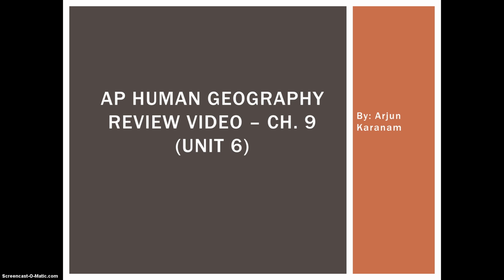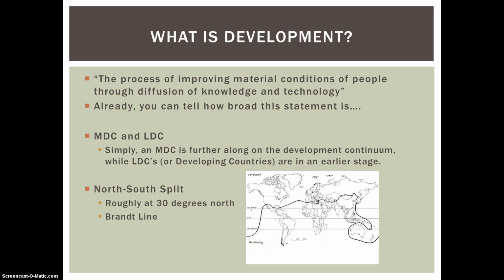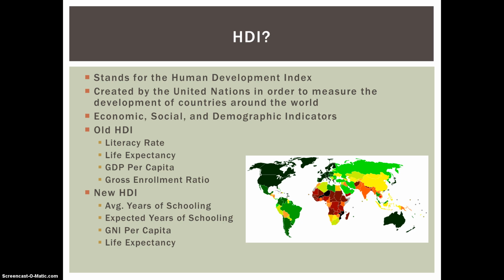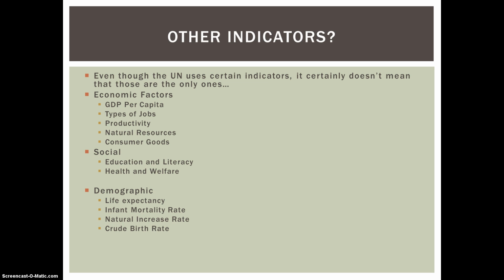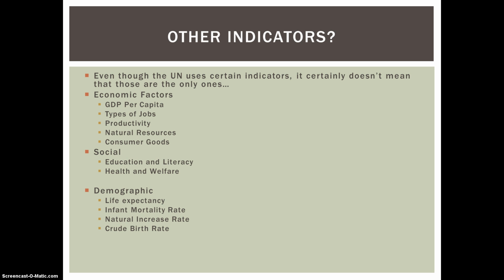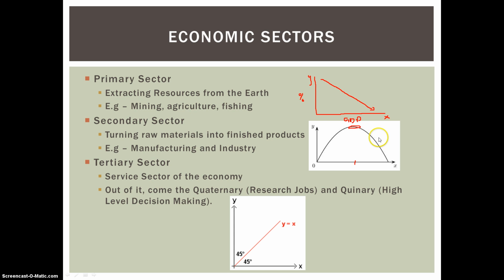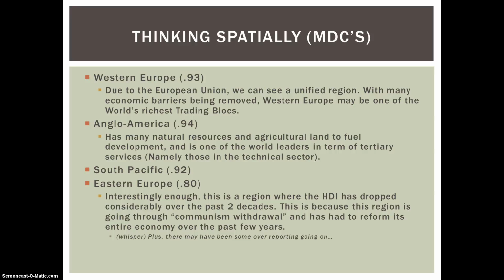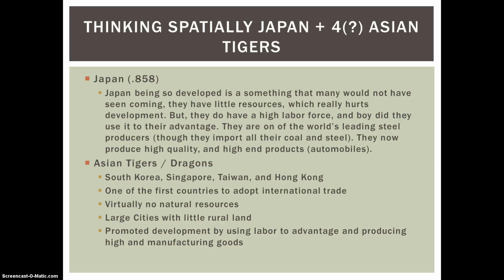APHG Unit 6 Review Video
In this video, I review the concepts discussed in Chapter 9 - Development